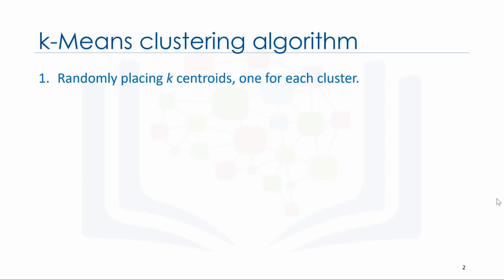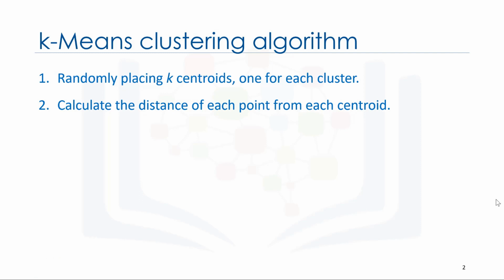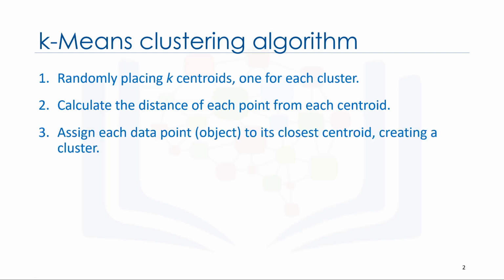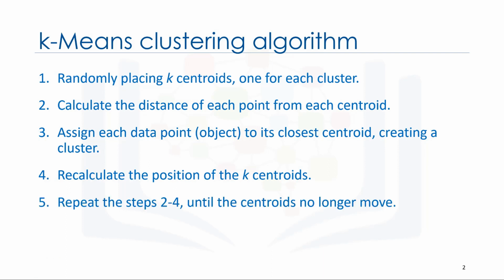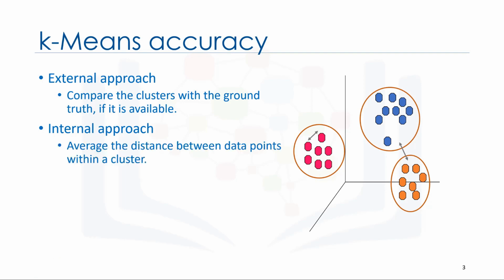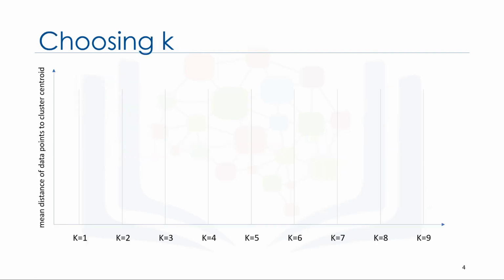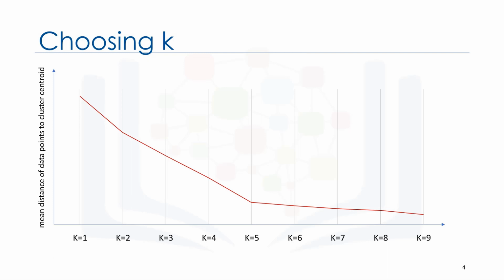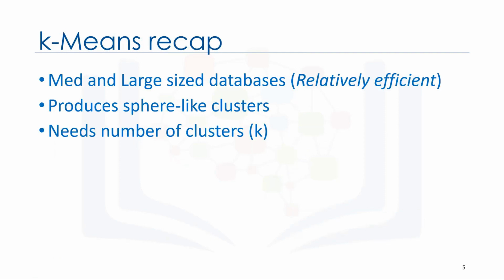4.3 More on k-Means (3:47)